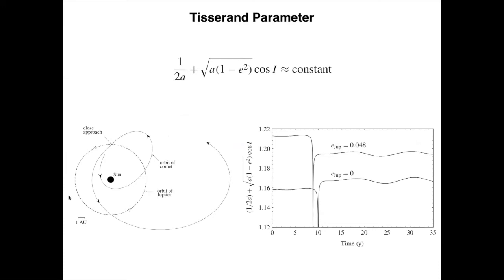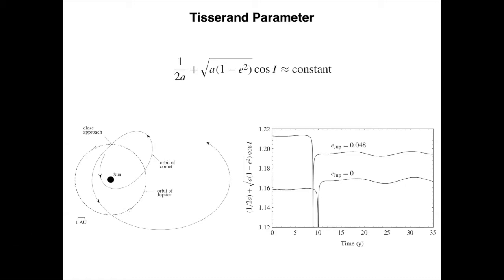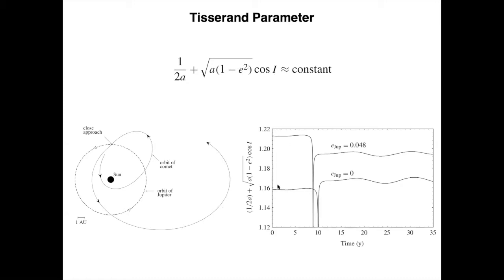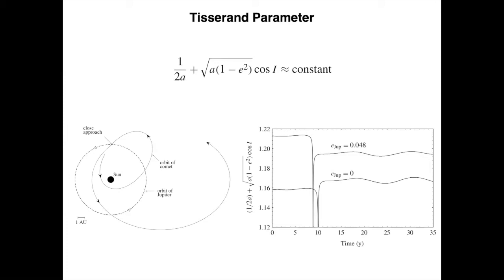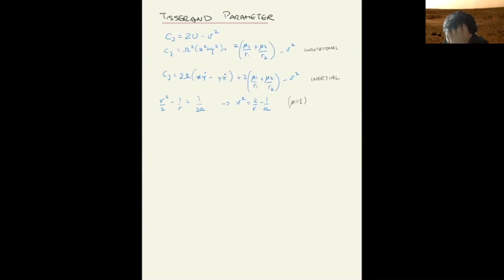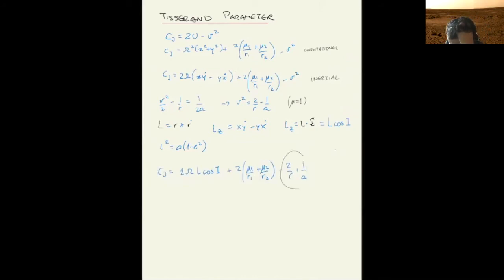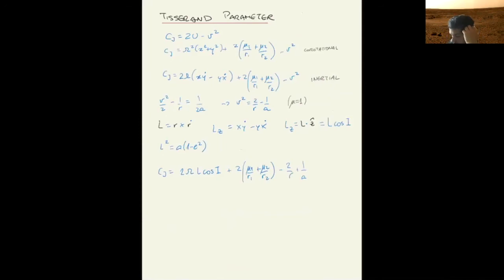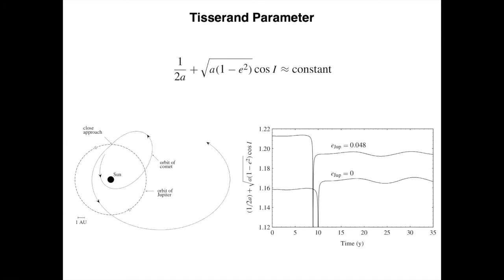ASTR 506 - Class 2 - Video 2 - Tisserand Parameter